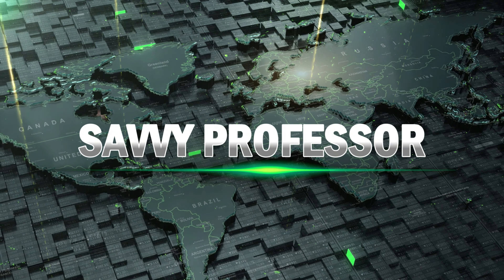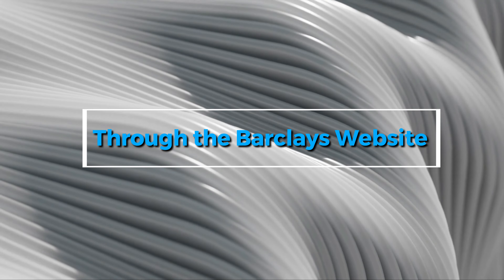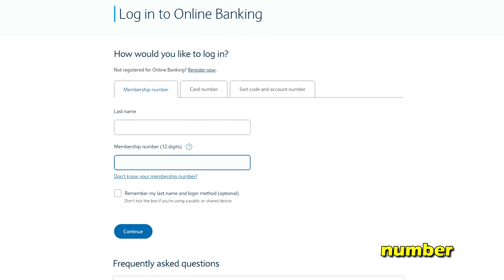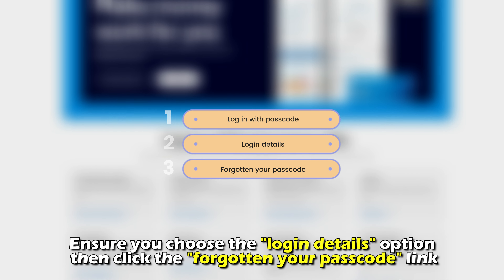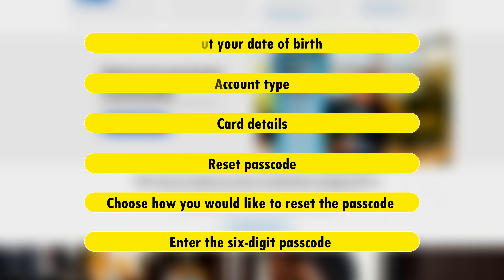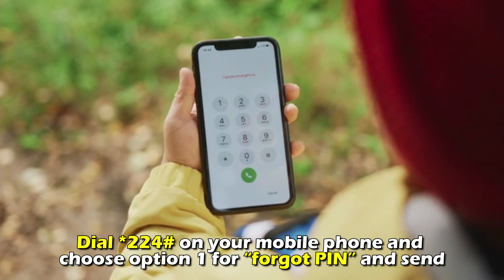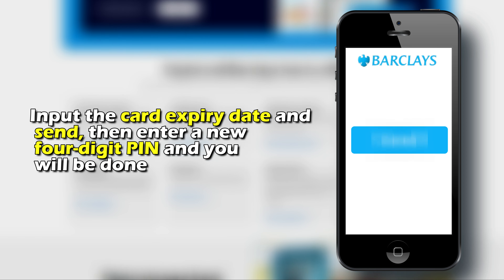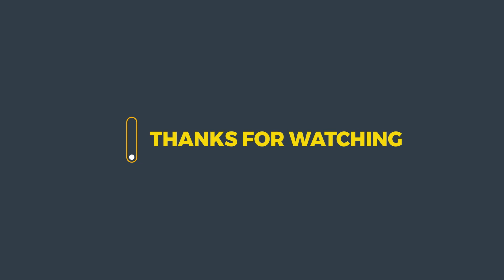How To Change Your Barclays Account Login PIN/Passcode (How To Reset Barclays Login Passcode)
How To Change Your Barclays Account Login PIN/Passcode (How To Reset Barclays Login Passcode). In this video tutorial I will show how to change your Barclays account login PIN or Passcode.

Through the Barclays Website.
Follow these steps:
⦁ Open the web browser of your choice and search the Barclays ⦁ website, Barclays.co.uk (the link is in the description), then click “login” at the to of the screen.
⦁ Next, input your last name, account number, and your Barclays card number/online banking membership number/sort number, then click “next step.”
⦁ After that, click “log in with passcode" and ensure you choose the "login details" option, then click the "forgotten your passcode" link.
⦁ Next, input your date of birth, account type, and card details, then select "reset passcode."
⦁ Choose how you would like to reset the passcode and enter the six-digit passcode sent through the channel you chose, then click “verify.”
⦁ Input a new PIN and click “log in to online banking” when you finish.

Through Mobile Phone.
Follow these steps:
⦁ Dial *224# on your mobile phone and choose option 1 for “forgot PIN” and send.
⦁ Next, input your phone number, ID number/passport number as prompted.
⦁ After that, key in your debit card number and press “send.”
⦁ Input the card expiry date and send, then enter a new four-digit PIN, and you will be done.